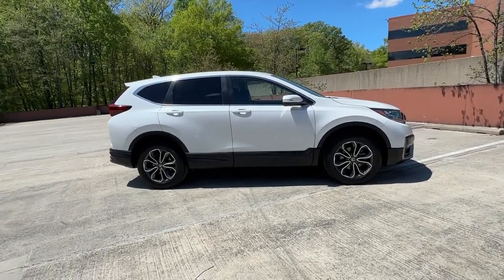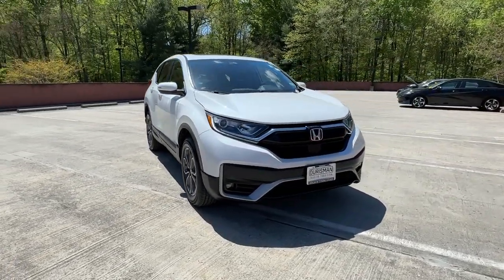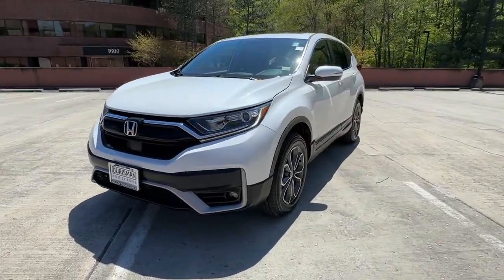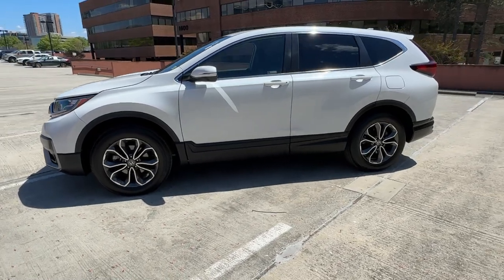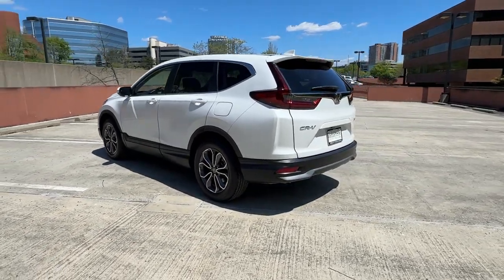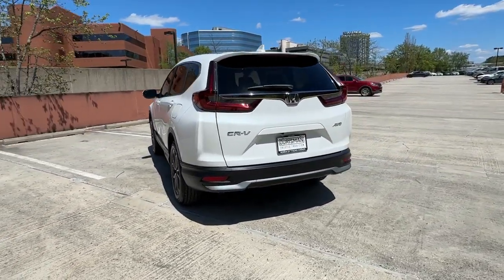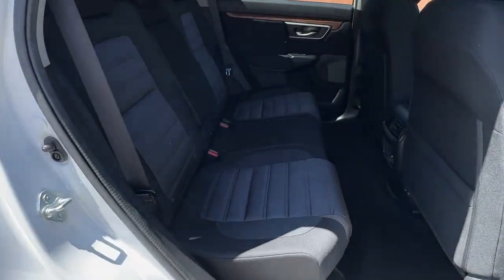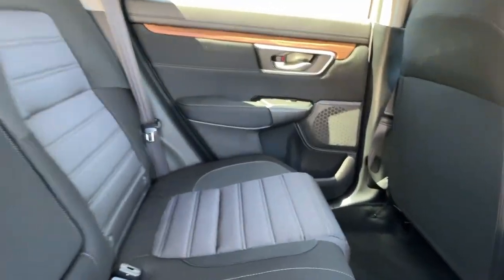2021 Honda CR-V Vienna, Washington, Fairfax, Chantilly, Tysons, VA A649388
Lunar Silver Metallic Used 2021 Honda CR-V EX available in Vienna, Virginia at Ourisman Honda of Tysons Corner. Servicing the Washington, Fairfax, Chantilly, Tysons area.

POWER MOONROOF / SUNROOF / POWER TILT SLIDING ROOF BACKUP CAMERA / REARVIEW CAM / REVERSE CAMERA REAR CROSS TRAFFIC ALERT / REAR SENSING HEATED SEATS ANDROID AUTO / APPLE CARPLAY ADAPTIVE CRUISE CONTROL / SMART CRUISE / DYNAMIC RADAR CRUISE LANE DEPARTURE WARNING / LANE KEEPING ALERT HANDS FREE LIFTGATE / POWER LIFTGATE / AUTOMATIC LIFTGATE BLUETOOTH STREAMING REMOTE START PRE COLLISION MITIGATION / AUTOMATIC BRAKING PRE COLLISION BRAKING / AUOMATIC BRAKING AWD 18 Alloy Wheels 4-Wheel Disc Brakes 6 Speakers Adaptive Cruise Control: Adaptive Cruise Control (ACC) with Low-Speed Follow Alloy wheels AM/FM radio: SiriusXM Auto High-beam Headlights Automatic temperature control Blind Spot Information (BSI) System warning Dual front impact airbags Dual front side impact airbags Forward collision: Collision Mitigation Braking System (CMBS) + FCW mitigation Front dual zone A/C Front fog lights Illuminated entry Occupant sensing airbag Power driver seat Power moonroof Radio: 180-Watt AM/FM/HD/SiriusXM Audio System Steering wheel mounted audio controls Telescoping steering wheel Tilt steering wheel. 2021 Honda CR-V EX AWD Platinum White Pearl 1.5L I4 DOHC 16VbrbrCertified. HondaTrue Certified Details:brbr  * Transferable Warrantybr  * Warranty Deductible: $0br  * 182 Point Inspectionbr  * Vehicle Historybr  * Vehicles purchased within New Vehicle Limited Warranty period: extends New Vehicle Limited Warranty to 4 years*/48000 miles*. Honda Care Motor Club Partner for 1 year/12000 miles. Up to two complimentary oil changes within the first year of ownership. SiriusXM 90-Day Trialbr  * Powertrain Limited Warranty: 84 Month/100000 Mile (whichever comes first) from original in-service datebr  * Roadside Assistancebr  * Limited Warranty: 12 Month/12000 Mile (whichever comes first) after new car warranty expires or from certified purchase datebrbrbrSell us your car even if you dont buy one of ours. We are a KBB Buying Center. All published prices exclude taxes tags titling fees destination and delivery charges additional fees as permissible by law and the dealer processing charge of $999 (not required by law). Explore the option to sell your vehicle to us irrespective of whether you choose to purchase from our inventory. We proudly operate as a Kelley Blue Book Buying Center.